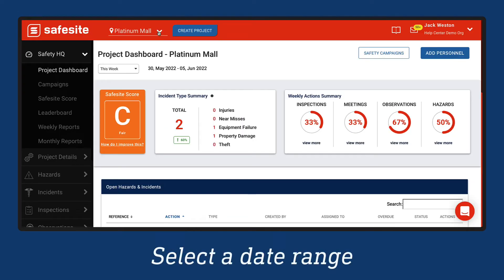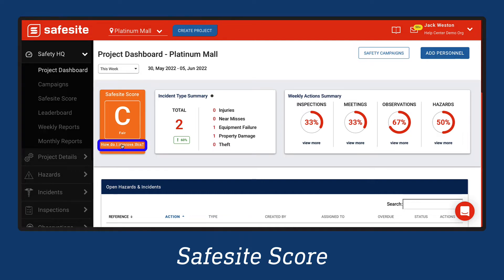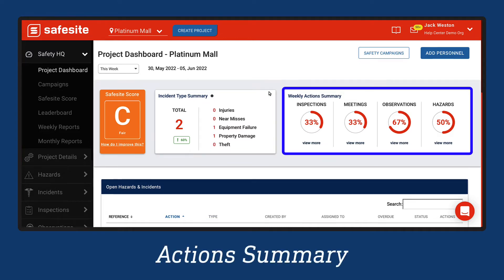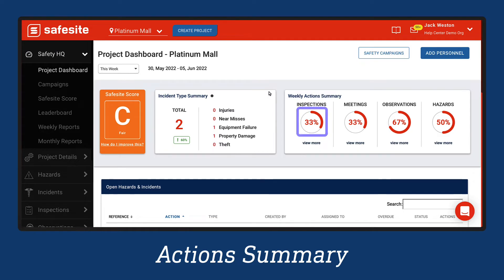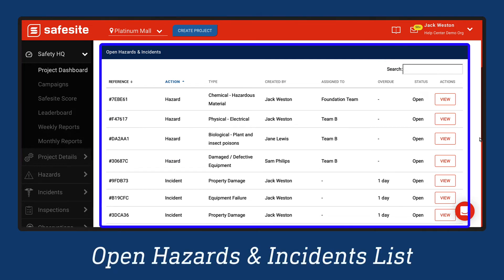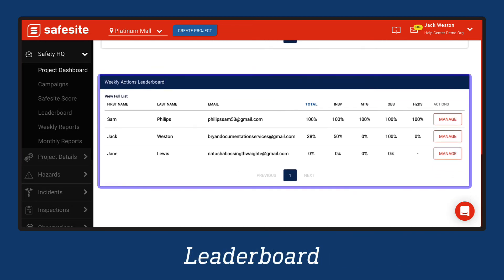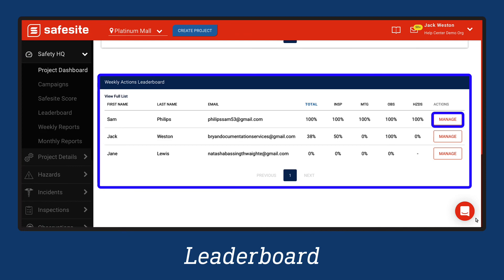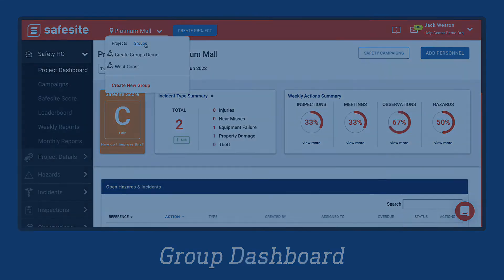Safesite Desktop - Project Dashboard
The Project Dashboard provides a summary of how an individual project is stacking up based on Safety Actions completed and closed out through the Safesite Mobile app.

0:00 Intro
0:14 Select a date range
0:19 Safesite Score
0:40 Incident Summary
0:57 Actions Summary
1:24 Open Hazards & Incidents list
1:46 Leaderboard
2:10 Group Dashboard

If you'd like to learn more about Safesite or safety subject matter check out our web On our web page, you'll find blog posts and other useful information.  You'll find more information on various topics such as Safety Culture, Forklifts, Case Studies, Career Growth, and much more!

If you haven't already please sign up for a Safesite account to start your safety management journey.